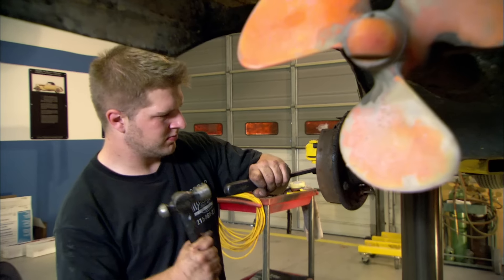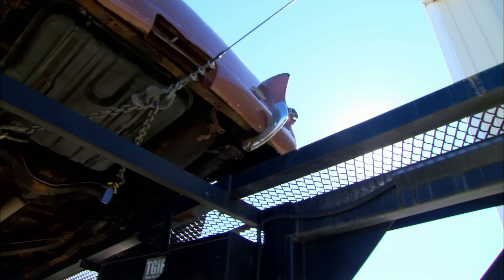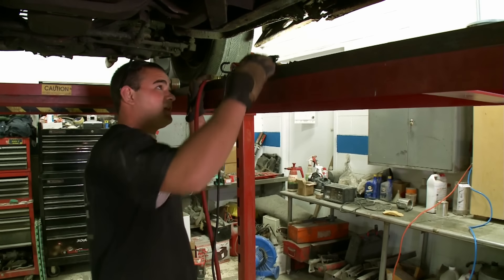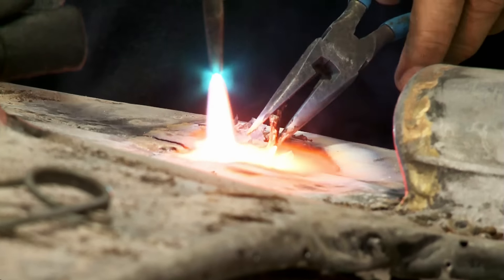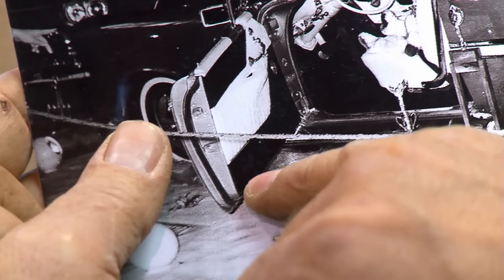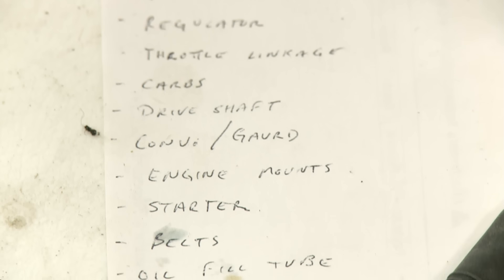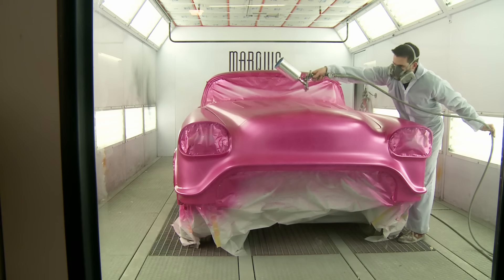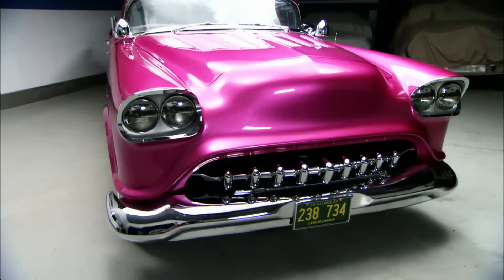Man Made: Rust to Riches | Dreamcar | Ep 2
Man Made: Rust to Ritches | Dreamcar | Ep 2